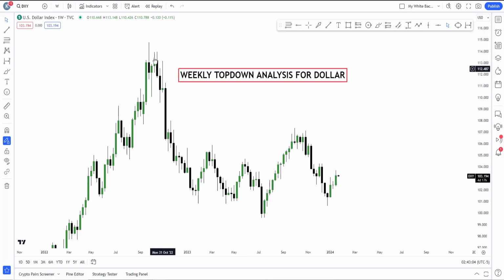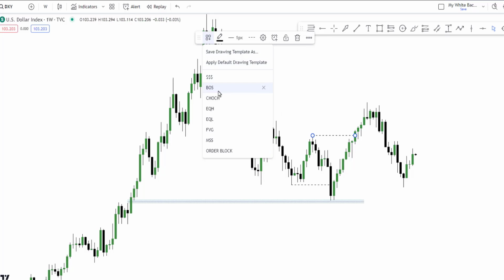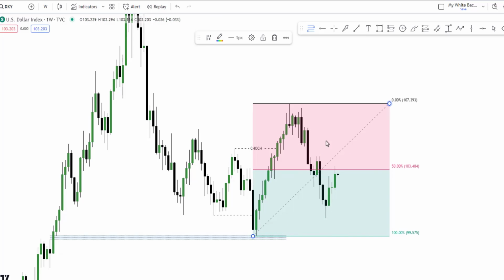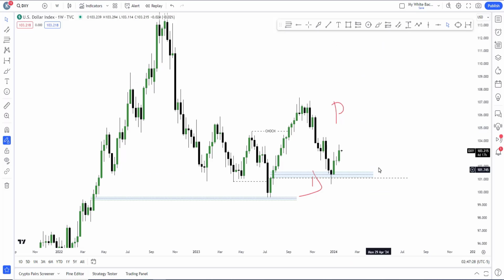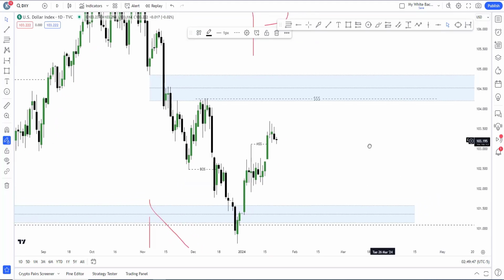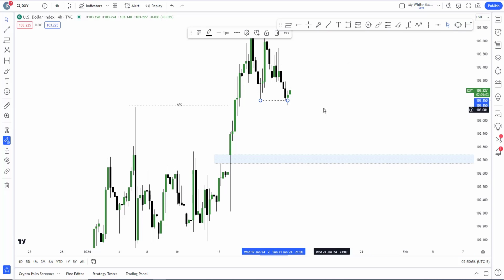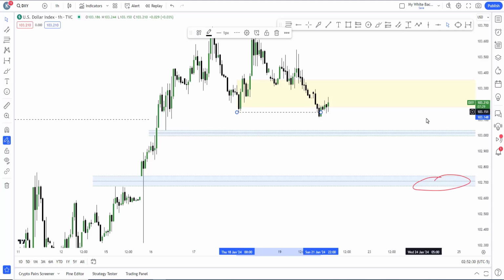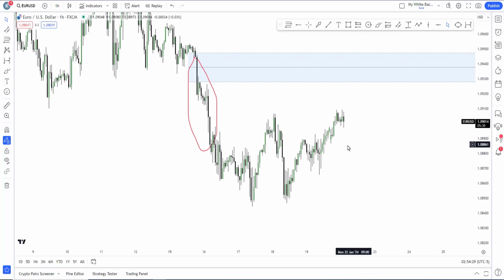Predicting The Direction of The Dollar For The Week